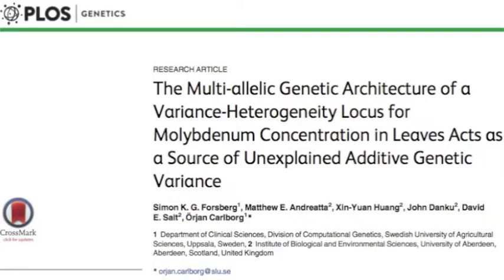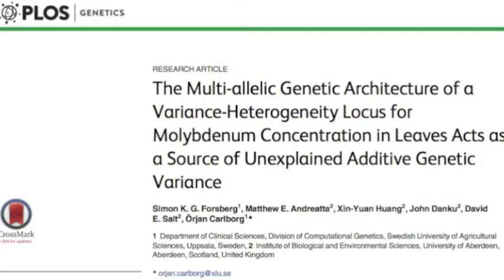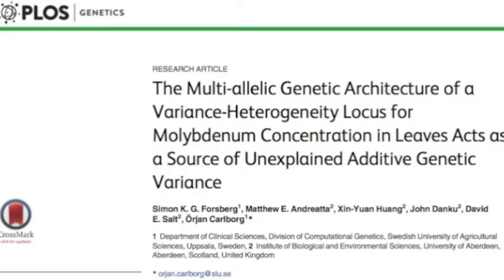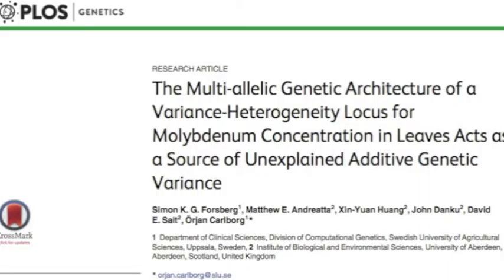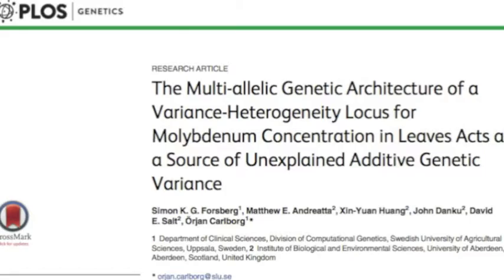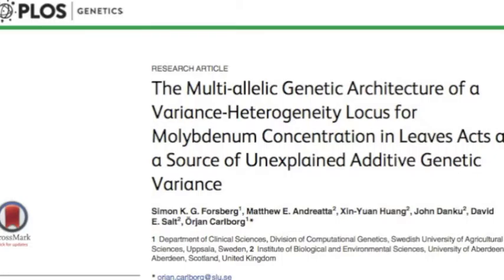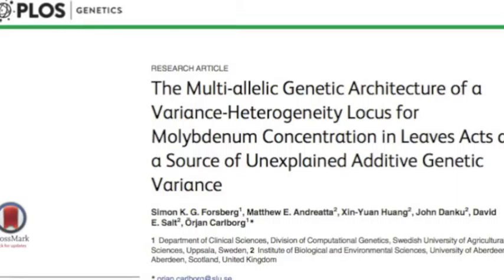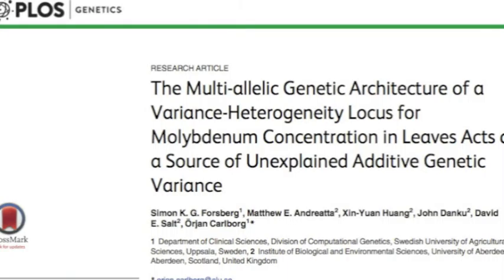David Salt (University of Nottingham) talks to GARNet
David Salt discusses a paper in PLoS-Genetics entitled 'The Multi-allelic Genetic Architecture of a Variance-Heterogeneity Locus for Molybdenum Concentration in Leaves Acts as a Source of Unexplained Additive Genetic Variance'